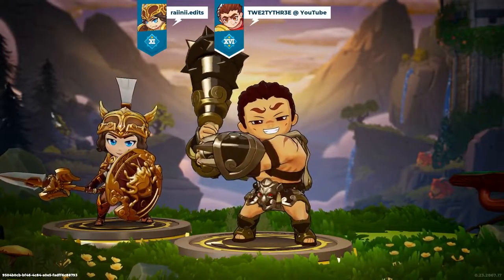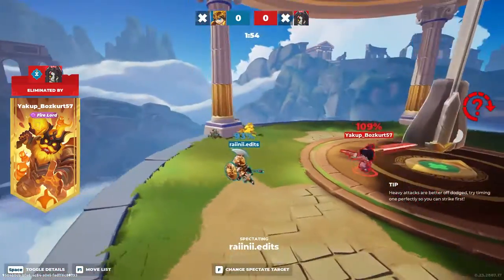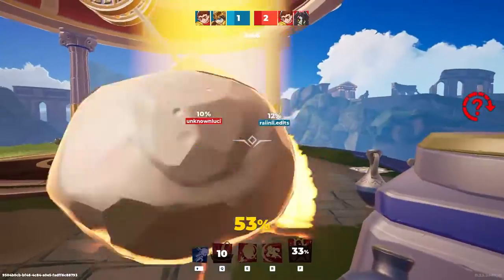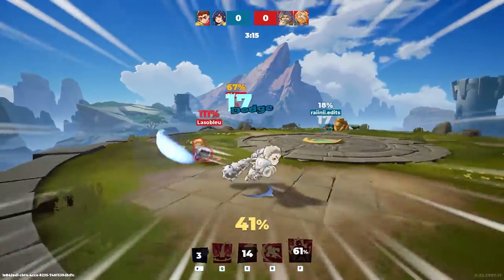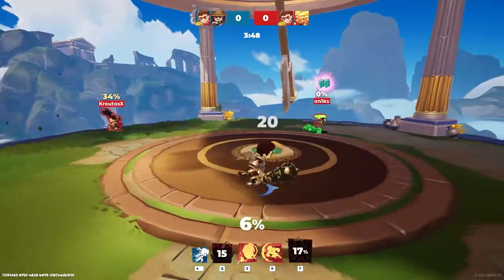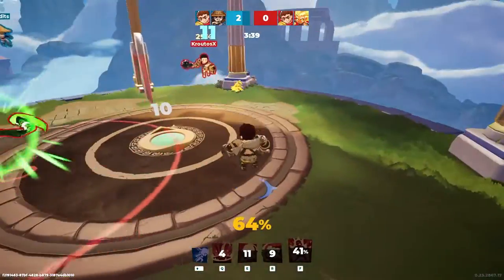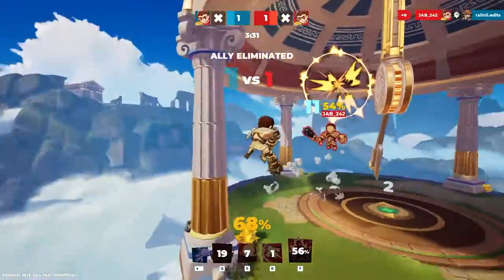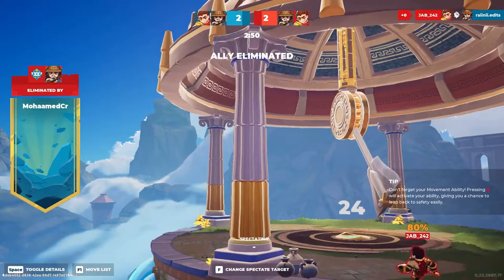Teaming Up with viewer @raiinii.edits for Some 2v2s as Hercules! 💪 | #2 Hercules DKO Gameplay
🎮 Today, I had the awesome opportunity to team up with one of my viewers, "raiinii.edits", for some intense 2v2 action in Divine Knockout! I chose to play the mighty Hercules while "raiinii.edits" play a nice mix up of different gods.

Timestamps:
00:00-00:22 Intro
00:23-00:58 Talents
00:59-08:25 Hercules & Athena vs Hercules & Izanami
08:26-12:05 Hercules & Amaterasu vs Zeus & Thor
12:06-16:11 Hercules & Susano vs Hercules & Sol
16:12-21:34 Hercules & Susano vs Susano & Hercules
21:35-21:48 Outro